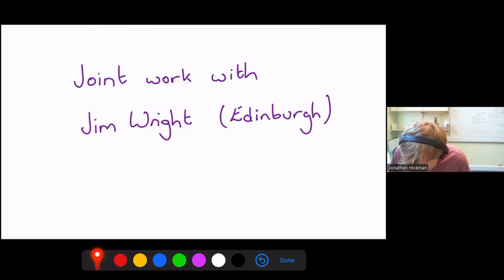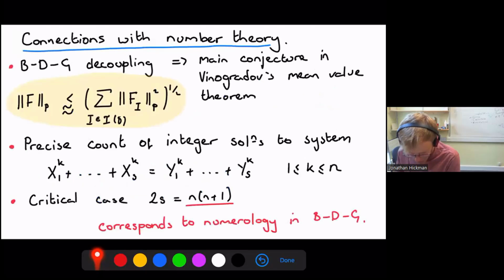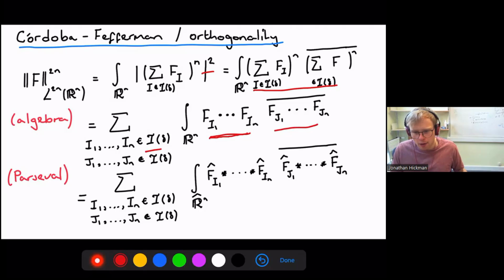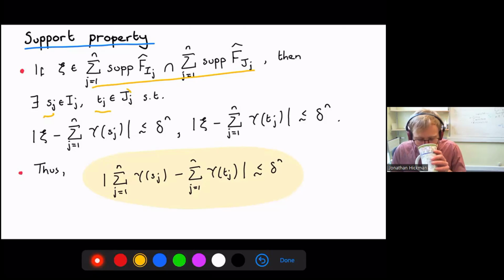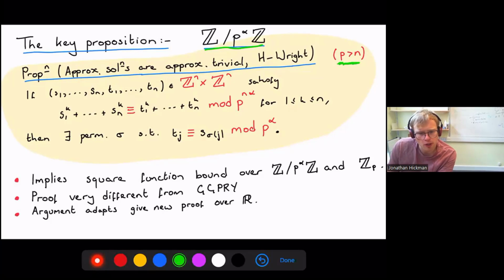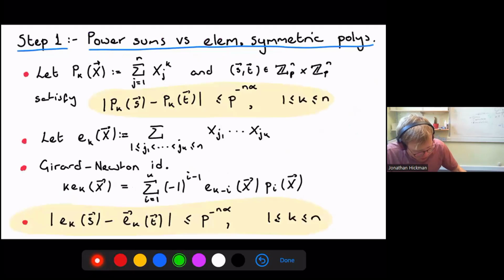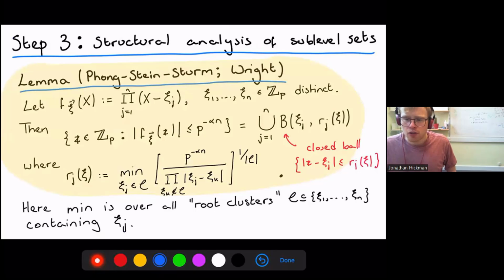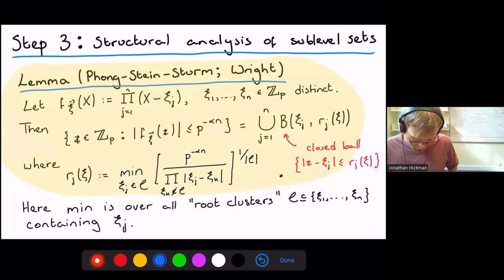Jonathan Hickman: On Littlewood-Paley theory for space curves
In a variety of situations in harmonic analysis, PDE and analytic number theory, one encounters functions whose Fourier transform is supported in a neighbourhood of some submanifold of R^n . Square function or Littlewood-Paley inequalities are powerful tools for analysing such functions, allowing one to break up the Fourier support into small, convex regions. In this talk I will describe an approach to studying such square functions associated to space curves. The method is based on carefully analysing the structure of sublevel sets of univariate polynomials and is robust enough to apply in a variety of other settings of interest in number theory, such as over rings of congruence classes Z/NZ.
This is joint work with Jim Wright.